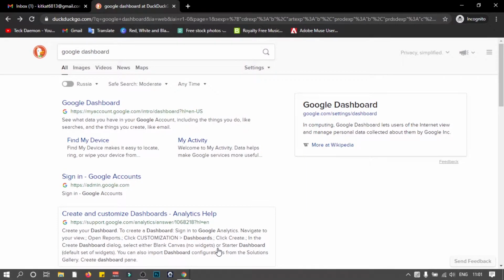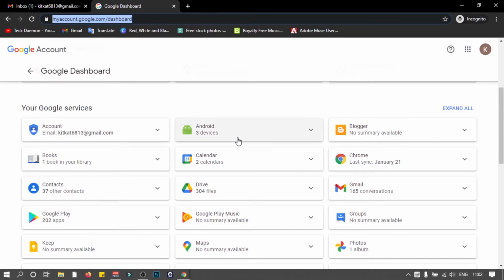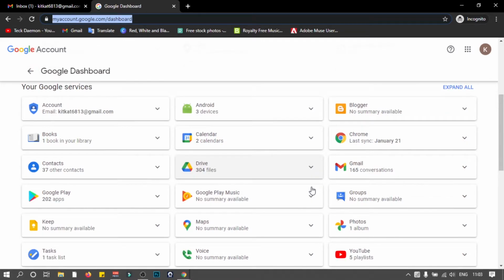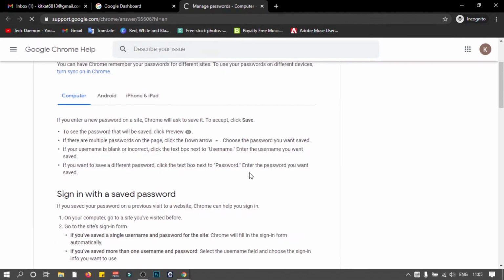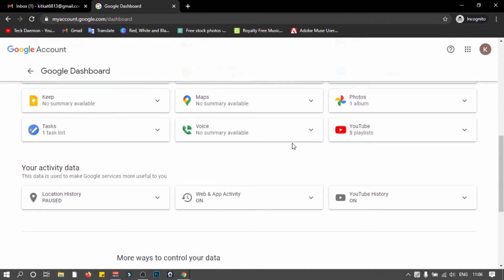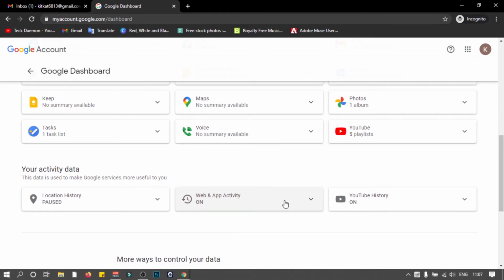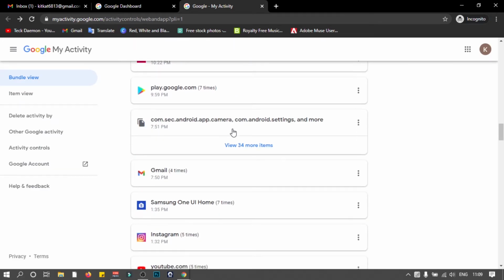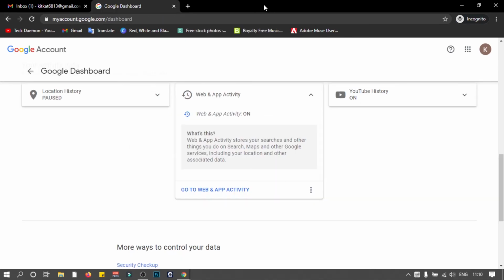How Google Tracks You